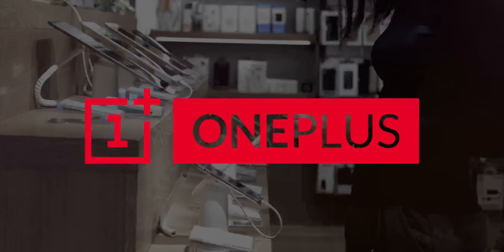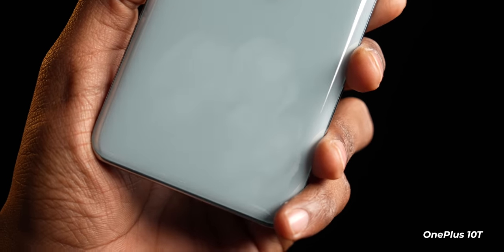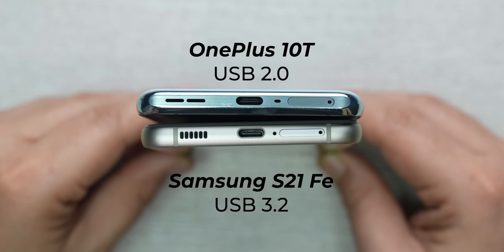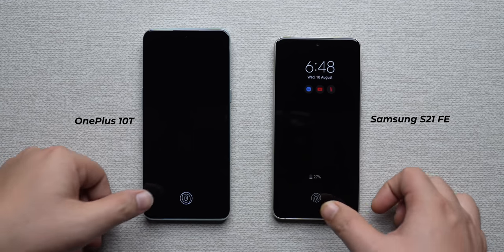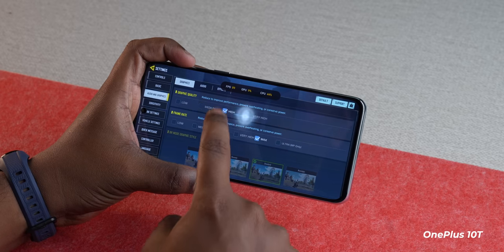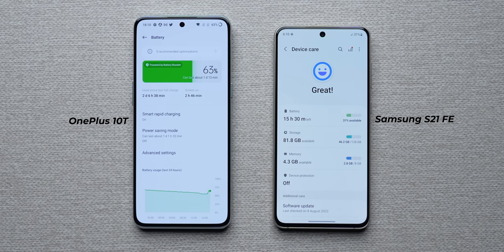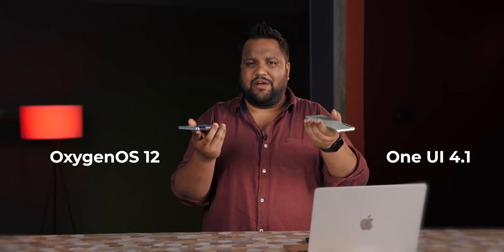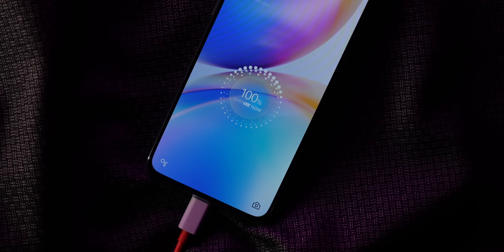OnePlus 10T vs Galaxy S21 FE Comparison In-Depth - Performance, Battery, Display, & More Tested!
The OnePlus10T and the GalaxyS21FE are two phones that are possibly the hotly contested in the under Rs 50,000 category. But, which one is good? We find out in our detailed conversation.

Video Highlights
00:00 Intro
00:42 Design
03:36 Display
05:42 Camera
06:42 Performance
08:05 Connectivity
08:20 Battery
09:30 Software
11:09 Conclusion